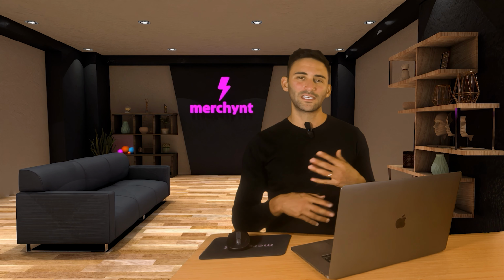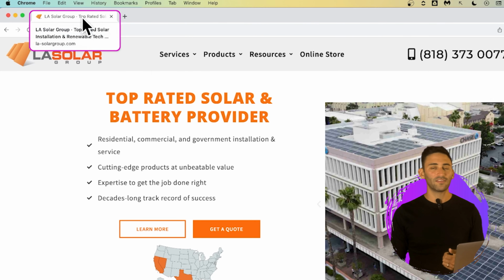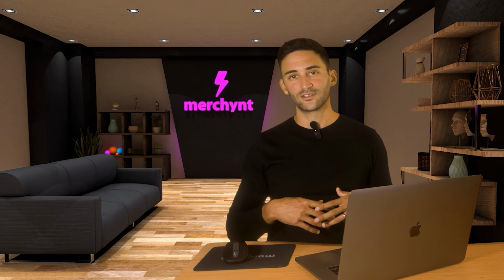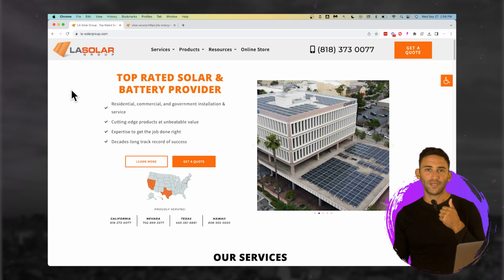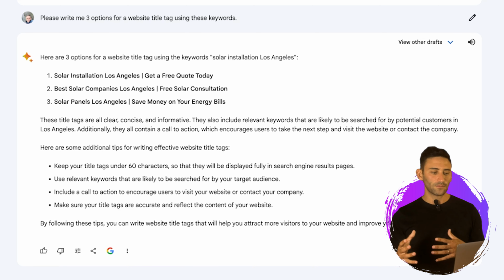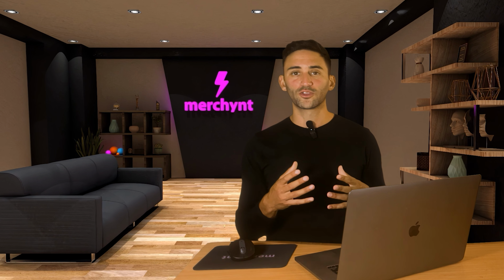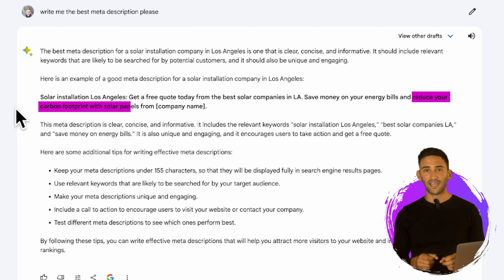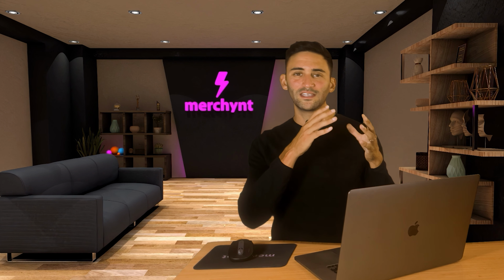Do These 3 Things To Rank Your Website #1 on Google (Works For All Sites & No SEO Skills Needed)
🌞 Discover the Secrets Behind Ranking #1 on Google! 🌞

Ever wondered how a website can rank number one for ultra-competitive keywords? 🔍 In this in-depth analysis, we explore how one solar installation company in Los Angeles conquered the top spot! Dive deep with us as we analyze their strategies, from title tags to meta descriptions, and unlock the mysteries of SEO.

- How the "LA Solar Group" optimized their title tag and meta descriptions 📄
- The secrets behind effective keyword research with "Baade" 🖥
- The importance of matching Google's search behavior and user intent 🔥
- Strategies to outperform competitors by structuring website headers and descriptions 🚀
- How to harness the power of localized keywords for cities like LA, NYC, and more 🌆
- The genius behind breaking down services into residential, commercial, and more! 🏡🏢

Many businesses miss out by not using important keywords in their headers or descriptions. Avoid common pitfalls and get insights on crafting the perfect SEO strategy tailored for your business niche!

❓ Interested in Other Industries? ❓

💥 Bonus Tips! 💥
Find out how a website's structure, call-to-action buttons, and user engagement can massively boost your Google ranking! All these and more in this comprehensive guide!

🔗 Useful Tools for SEO Optimization: 🔗
Merchynt's AI marketing tools include: